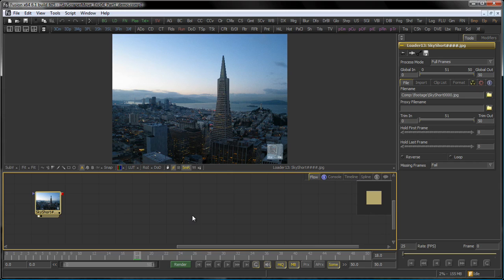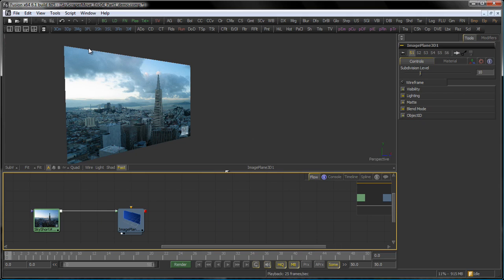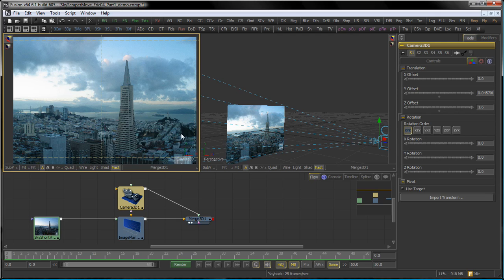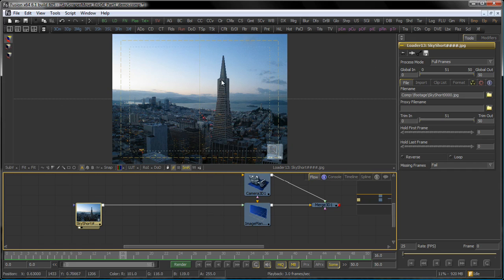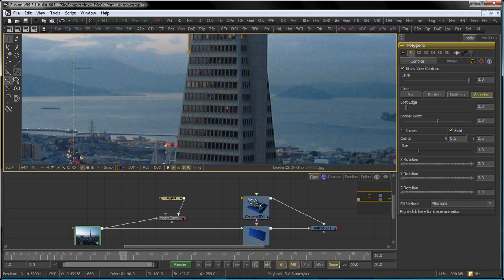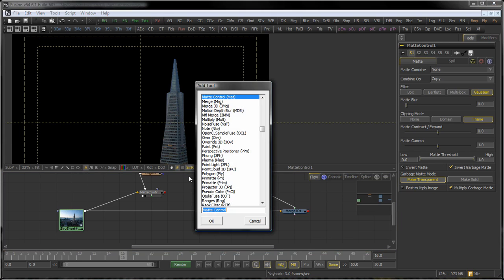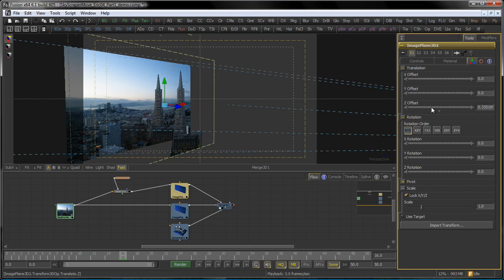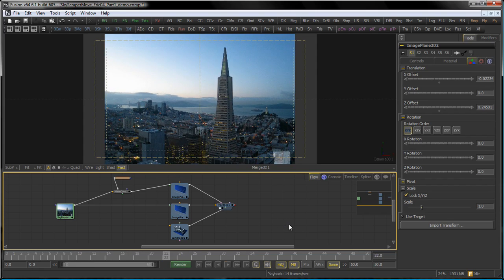Fusion Starting Line - SkyScraper Part 1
This beginners tutorial shows how to set up a simple 3D Composition.